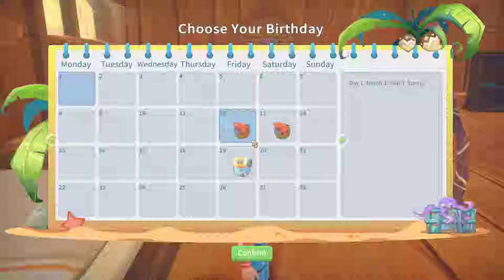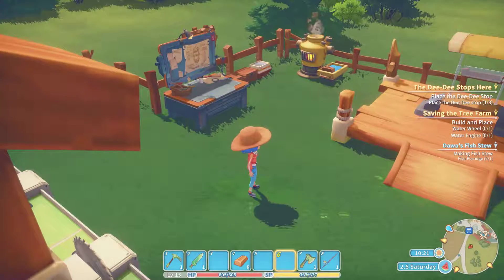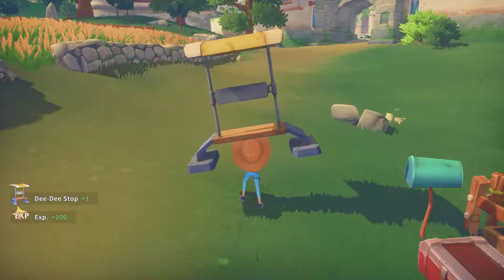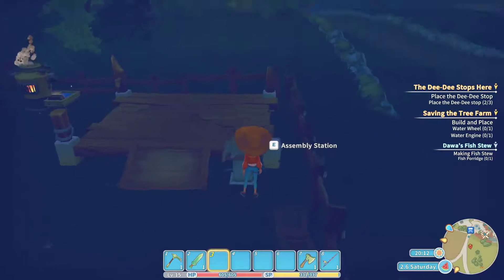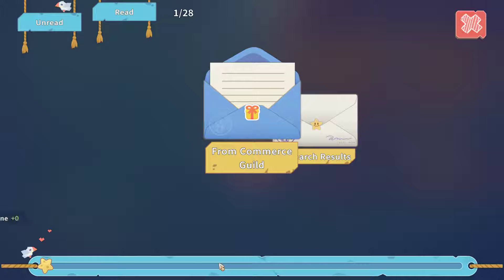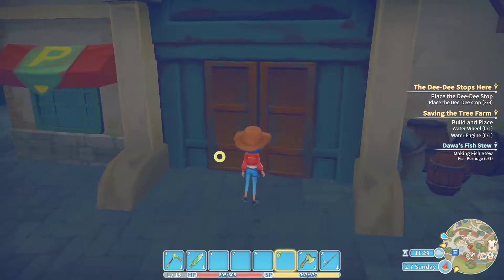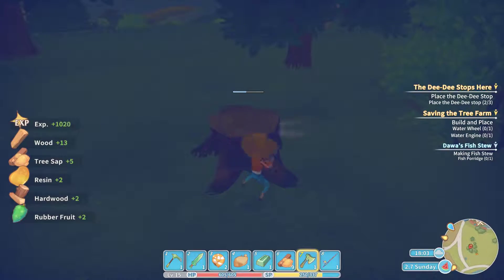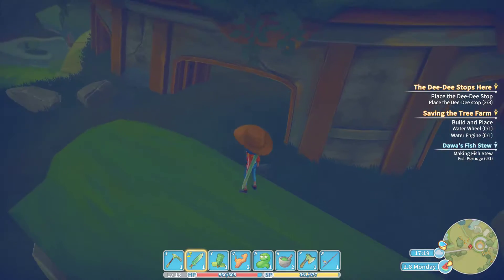Meet Blue! - My Time at Portia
It's out of early access! Watch me check out version 1.0 and complete the Dee Dee Stop Commission.